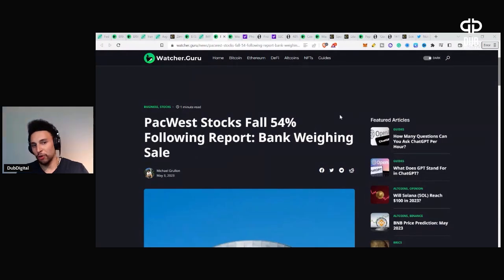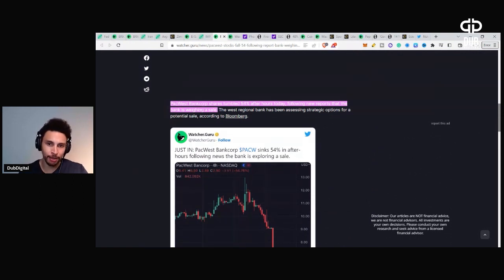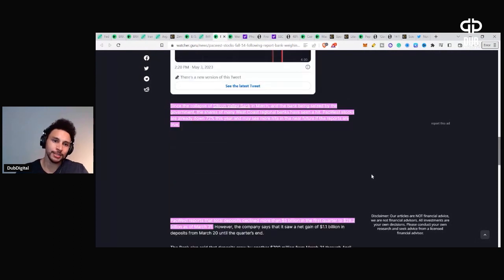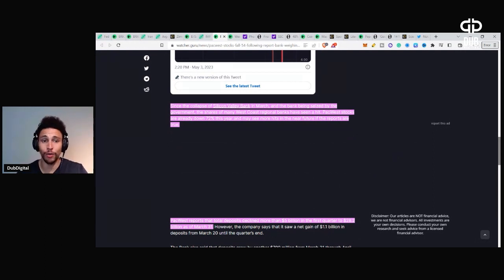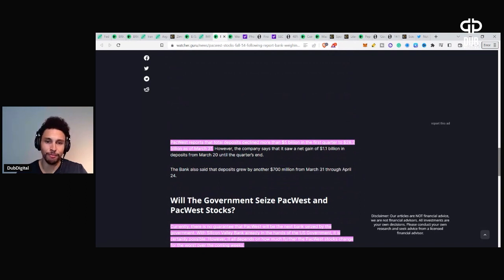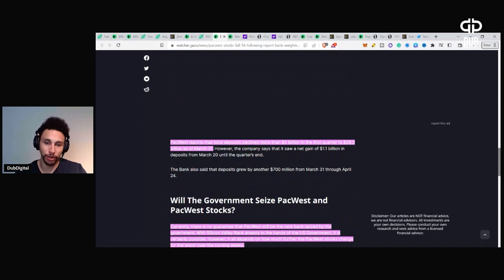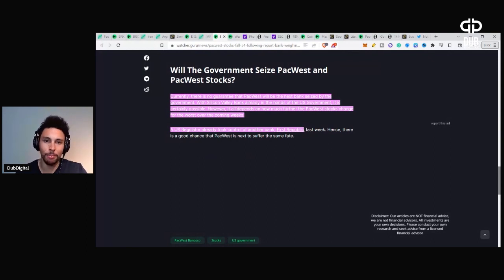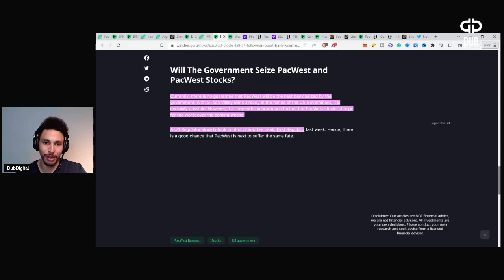bankingcrisis | PACWEST BANK STOCK PLUMMETS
📍BCH:  qze3u0djsynlt5r9km7ss7wc29kftdm0pglu6sqg83
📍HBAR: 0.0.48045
📍DCR:  DsgJPMAd4SYjX6qRPtmrtoZ9qRkt3SakYdC
📍XTZ:  tz1frjjZTPaK5VCz7n57HCgKsg8oc4RAZJeo
📍WAN:  0xF415fA10ad78c50633f5fd314A6de06C858158E1
📍DGB:  DMgLqhzzriHiy2ZNHApBiTvw9sHQBW3tsQ
📍EOS: dubdigital11
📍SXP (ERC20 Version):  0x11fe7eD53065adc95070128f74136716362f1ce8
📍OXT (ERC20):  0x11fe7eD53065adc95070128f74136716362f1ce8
📍BTC:  bc1qxk0q24k90nsqm97jzhrr9dh82ruuq4yddcf0ke
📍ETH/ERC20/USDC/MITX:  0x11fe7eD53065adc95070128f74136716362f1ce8